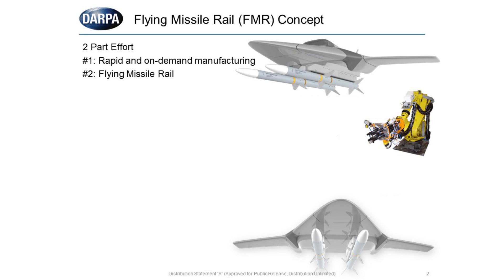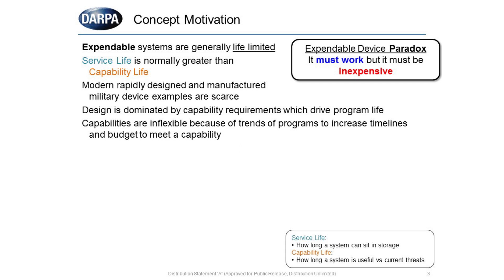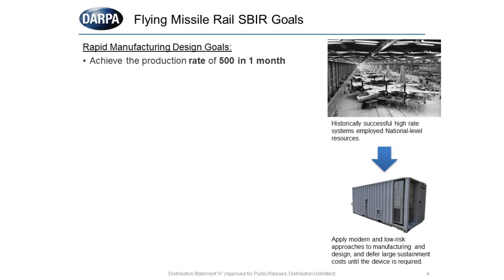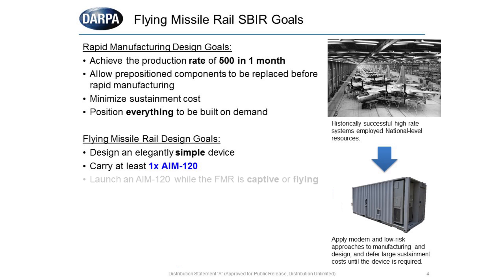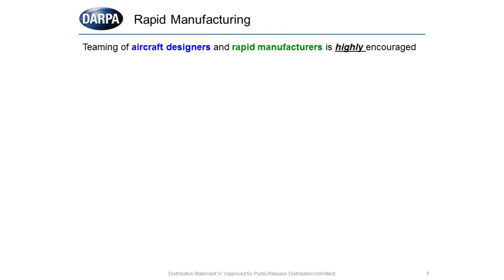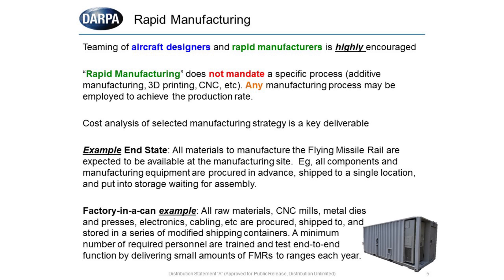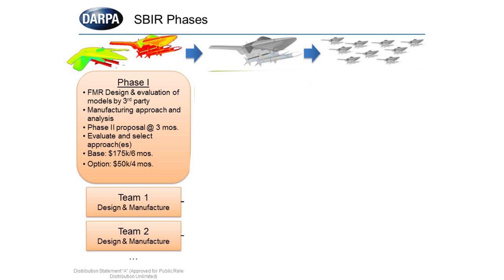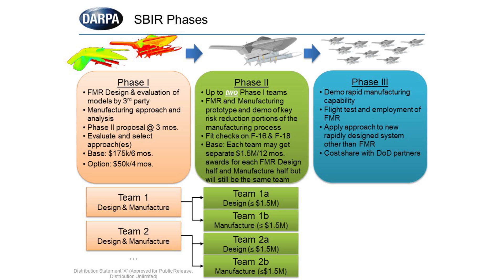Design of and Rapid Manufacturing Technology for a Flying Missile Rail